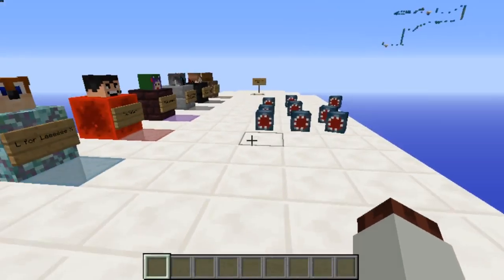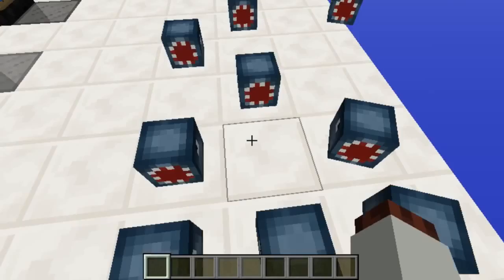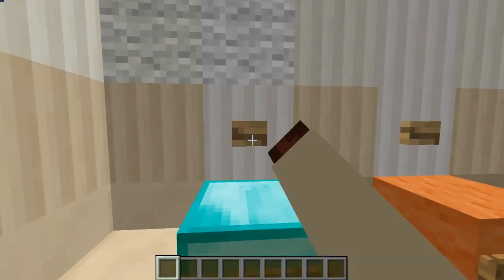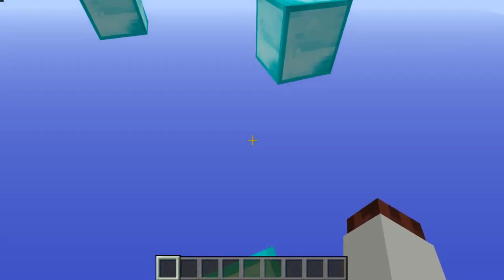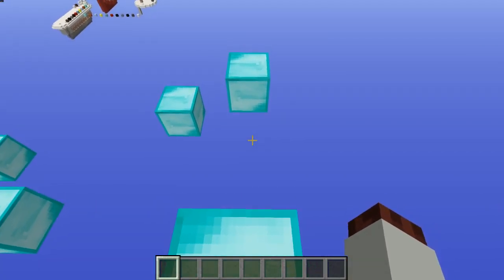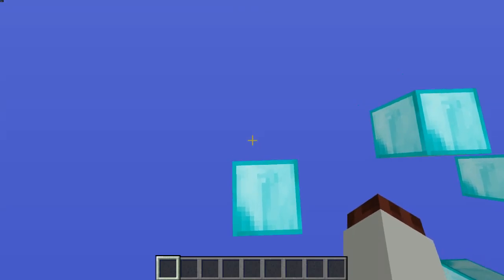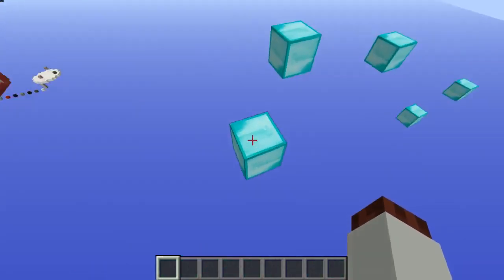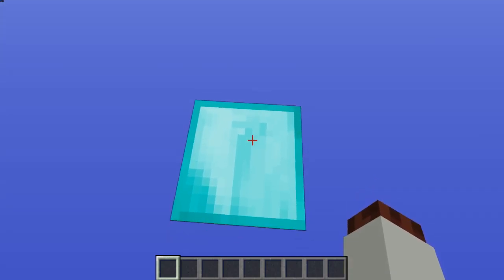TEACHING DR. TREYSARETOPS HOW TO PARKOUR - Minecraft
Regamore teaches Treysaretops in school how to do PARKOUR IN MINECRAFT!!